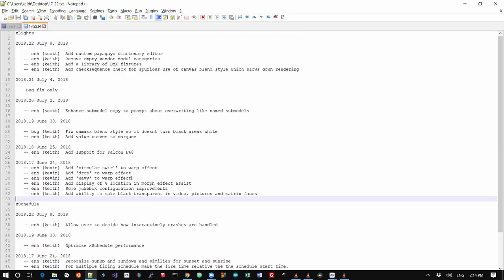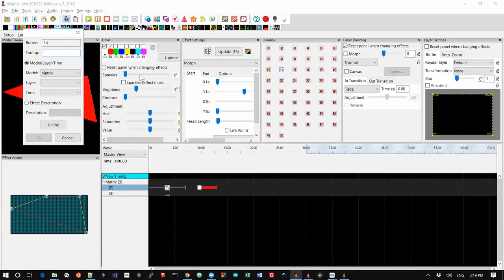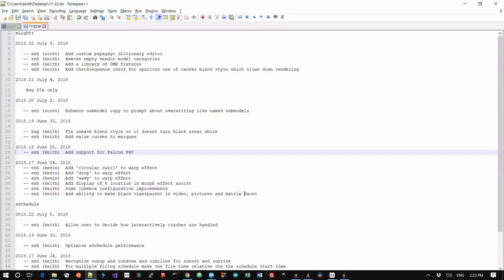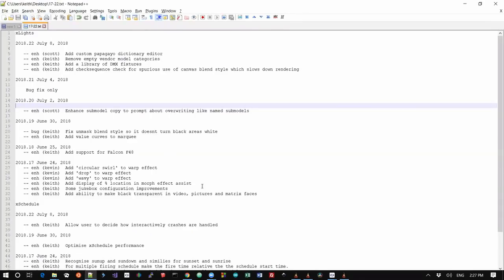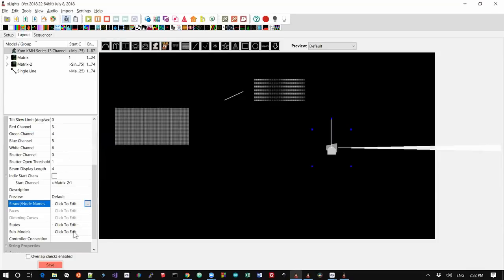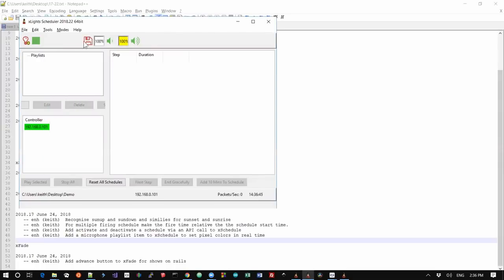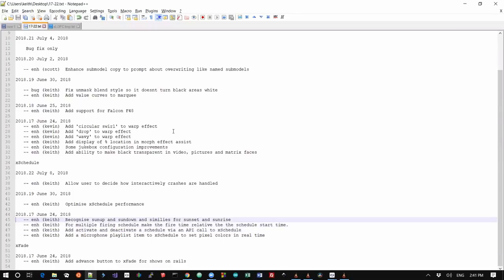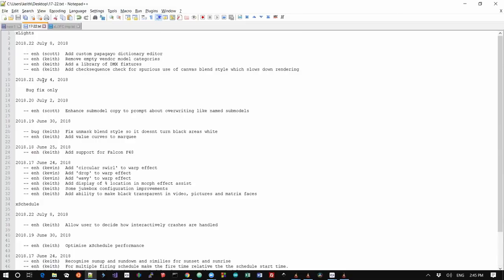xLights release video covering 2018.17 to 2018.22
A run through of new features in xLights 2018.17 through to 2018.22